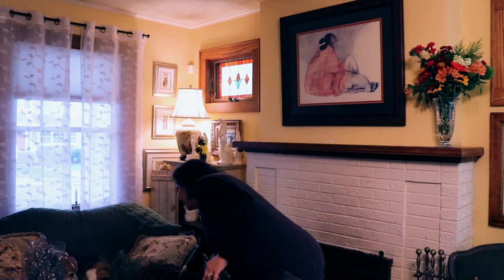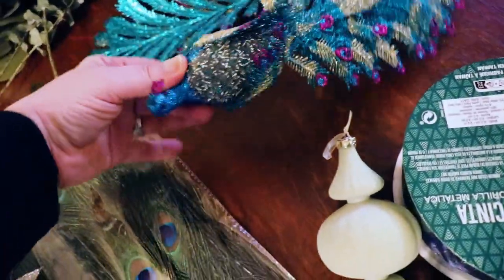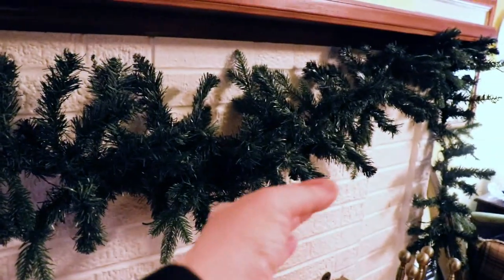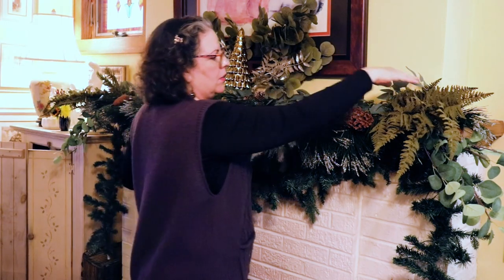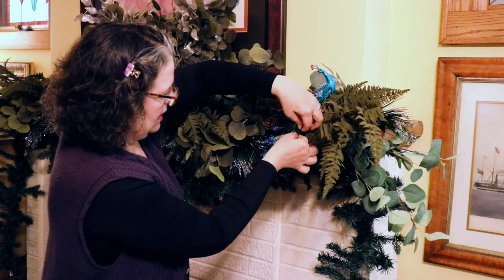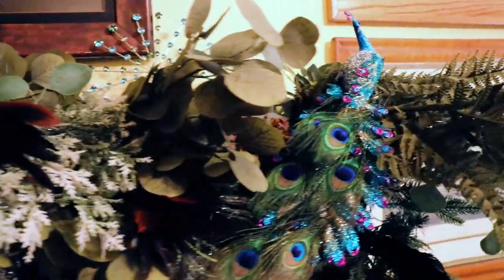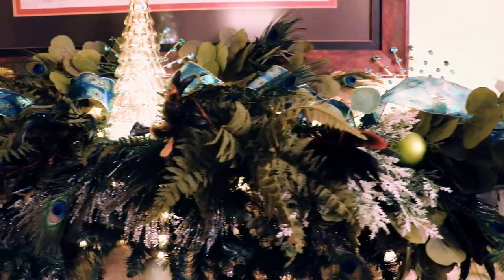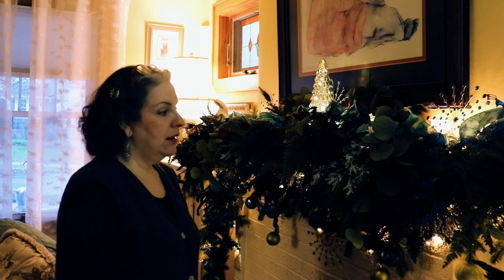Christmas Spectacular 2022 || The Mantle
In this video, I decorate my mantle for the Christmas season. The camera really does not give it justice, the colors are absolutely amazing! This year, I wanted an over-the-top mantle we a lot of foliage and feathers. I personally think this is my best one! I hope you do too!